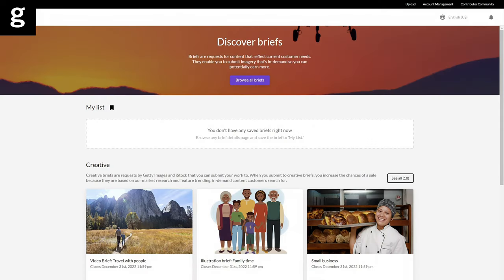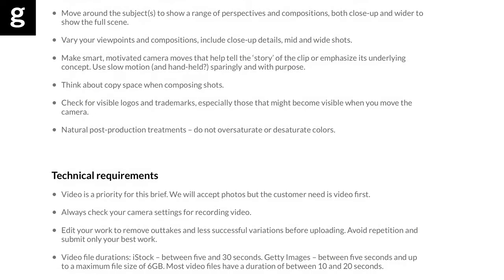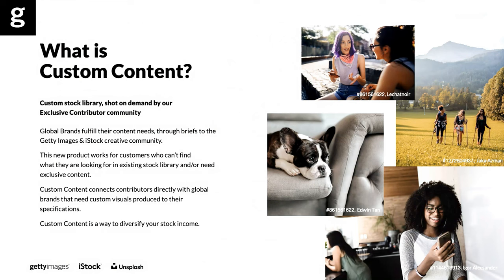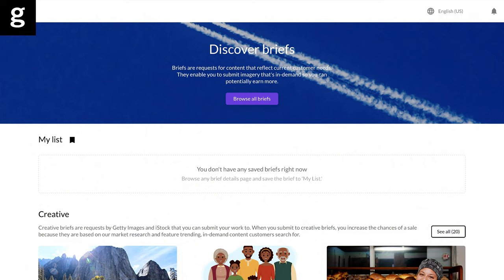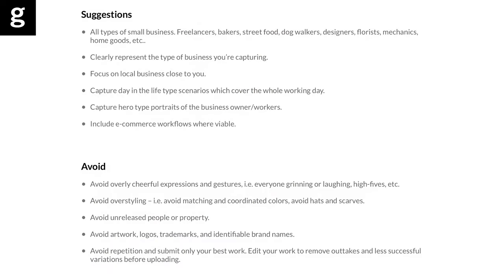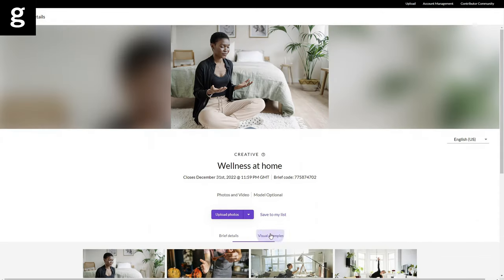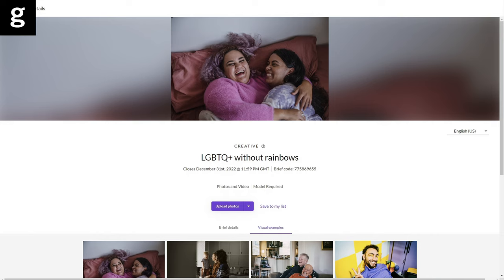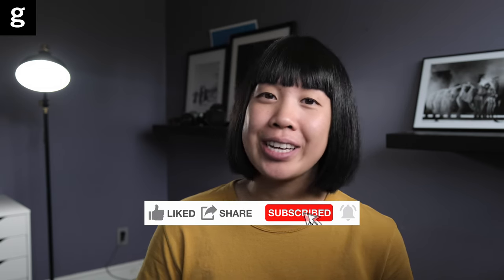03: How to make photo briefs work for you - Getty Images - Quick Tips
Discover out how easy it is to make photo briefs work for you. By shooting to brief, you can do yourself and your stock photo sales potential a massive favor.

If you shoot lifestyle imagery, but you’re not yet an iStock or Getty Images contributor, please click this link below to apply to join us.

Use this invitation code in the Contributor app when applying: Y221